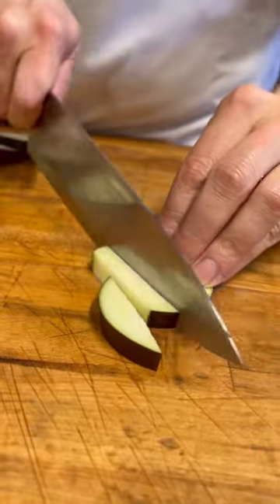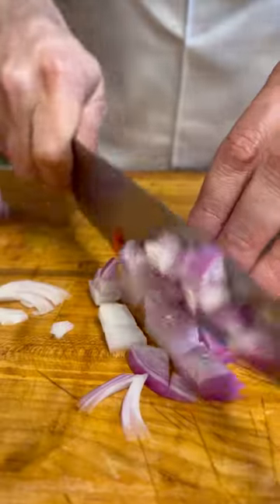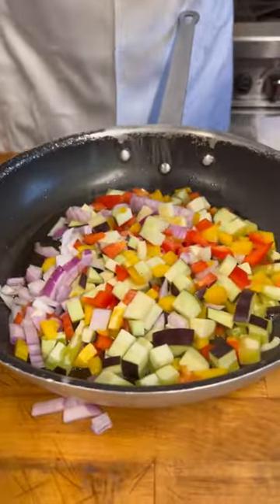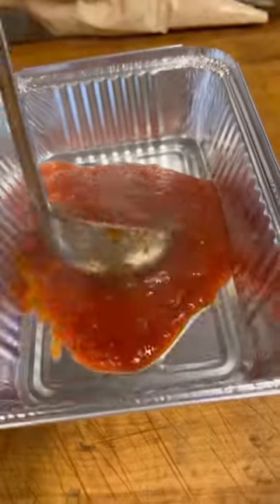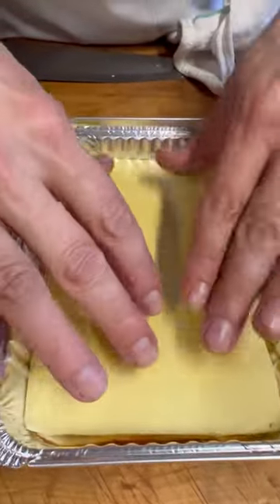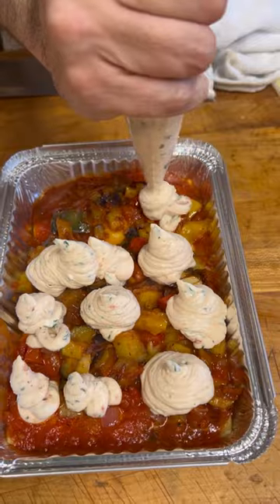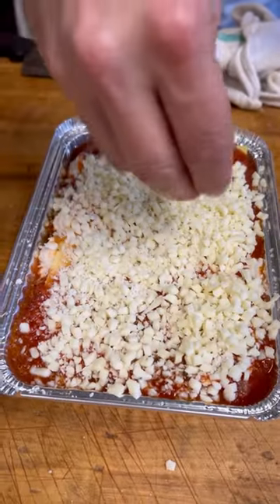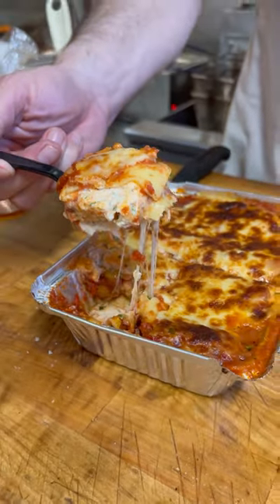Veggie Lasagna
Just say no to boring lasagna! Our veggie packed lasagna hits the spot every time.